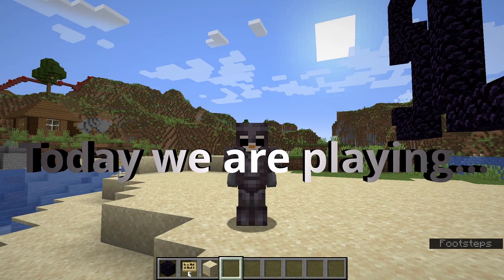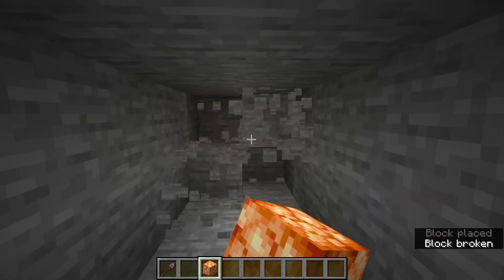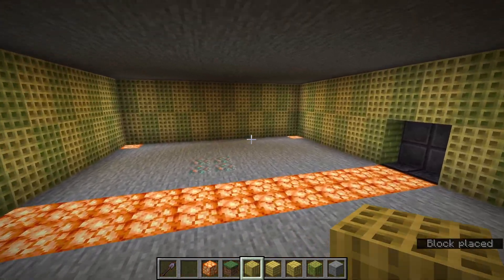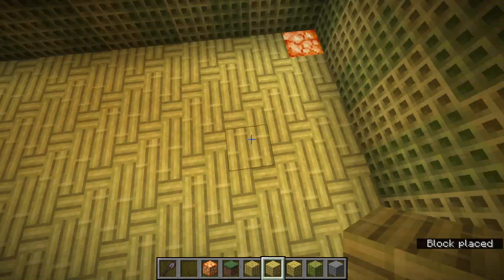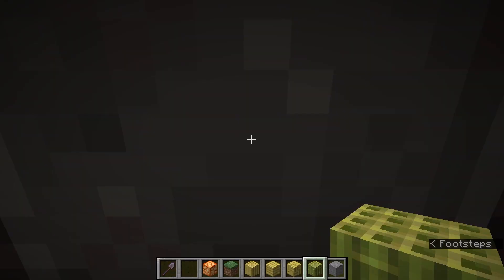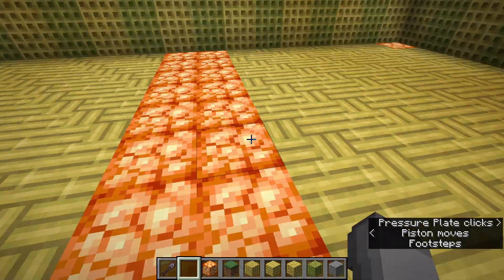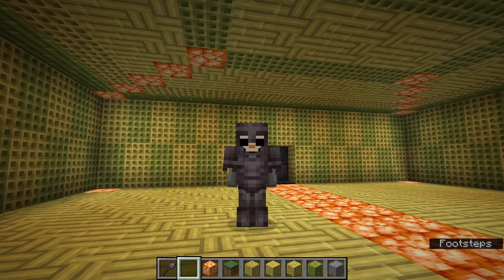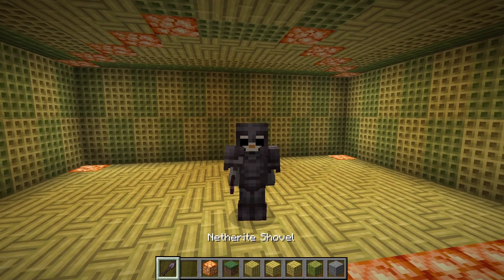We made a bamboo bunker in Minecraft!!